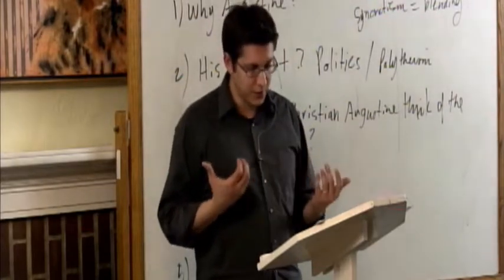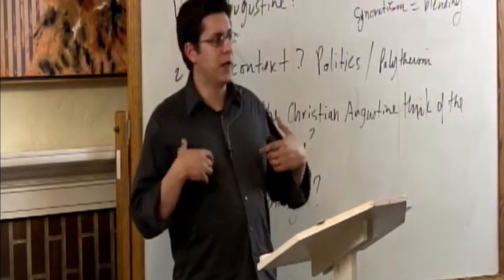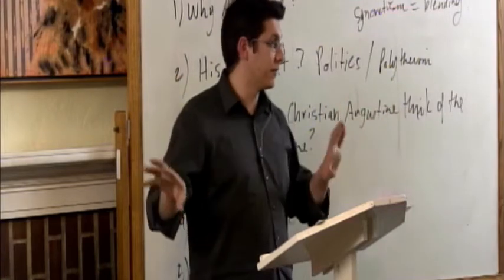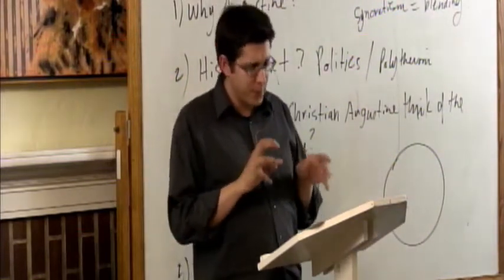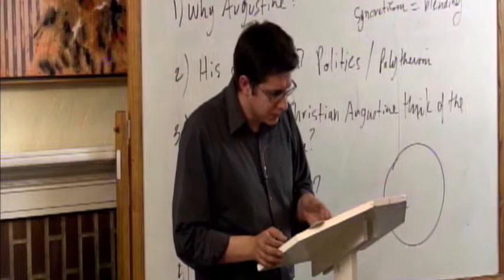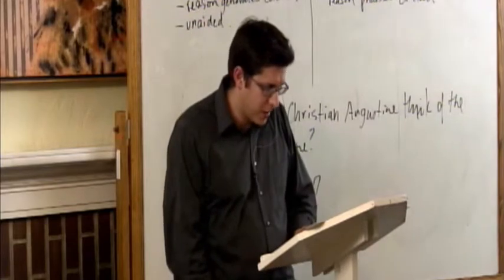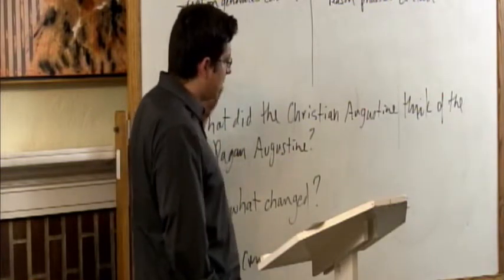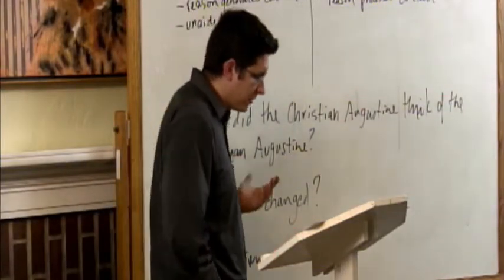Eliot Grasso: Augustine: Trust, Knowledge, & Belief | Christianity and the Great Books, Week 5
“Augustine: Trust, Knowledge, and Belief”
Augustine stands as one of the most influential thinkers in the history of Christianity. As a writer and orator in the late Roman Empire, Augustine stood at the cutting edge of his professional field. Like many moderns in the 21st century, however, Augustine struggled with the truth claims of Christianity. This talk investigates Augustine’s broader cultural context and his own reflections on the role that trust and knowledge played in accepting the gospel.

In the third quarter of our series on Intersections, we focus on Christianity and the “Great Books.” The ideas and attitudes that permeate our lives did not form in a vacuum. They are instead the result of thousands of years of conversation among philosophers, theologians, artists, economists, scientists, and others. To understand ourselves, it is well worth the effort to understand where we came from. To that end, speakers this quarter talk about “Great Books” authors who have influenced our world and how we as Christians can think about what they accomplished. We invite you to join us.

Eliot Grasso is the provost and a tutor at Gutenberg College where he teaches art seminars and leads discussions in Western Civilization and the Great Conversation. Eliot holds a B.A. in music from Goucher College, an M.A. in ethnomusicology from the Irish World Academy of Music and Dance at the University of Limerick, and a Ph.D. in musicology from the University of Oregon School of Music and Dance.

This lecture was presented by Eliot Grasso at Gutenberg College on May 1, 2019. The copyright for this video is held by Gutenberg College, Inc. 2019. Gutenberg College is a non-profit organization.

*At Gutenberg, we hold two simultaneous convictions about truth seeking. First, freedom of inquiry is critical, and second, an authentic pursuit will lead toward God and Truth. In keeping with these convictions, community classes are intended to be a forum for exploration. They may or may not represent the beliefs and positions of Gutenberg College but are designed to explore topics of significance for our lives.